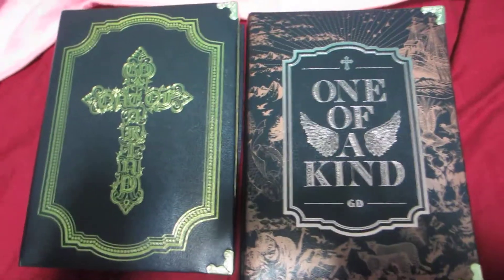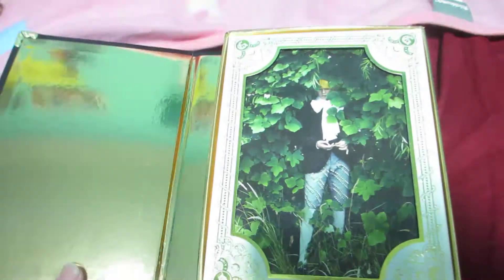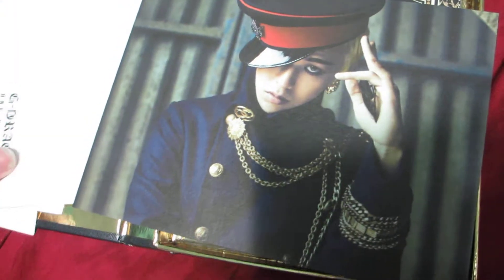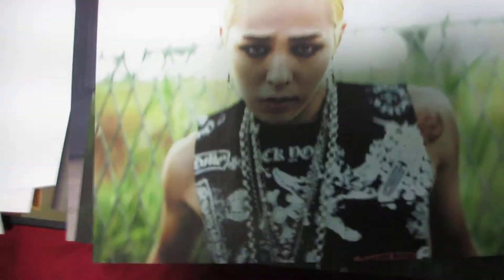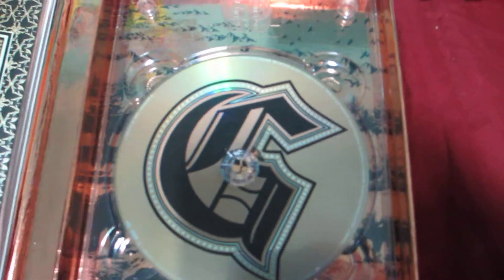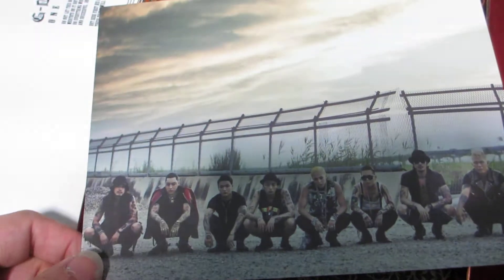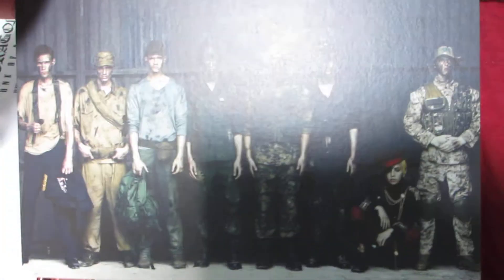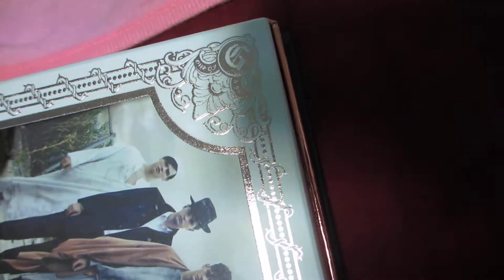Unboxing G-Dragon's One Of A Kind Album (Gold + Bronze Version)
Bought 2 versions! Cannot decide which version to get so gotten both!